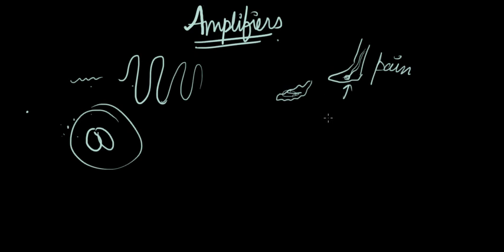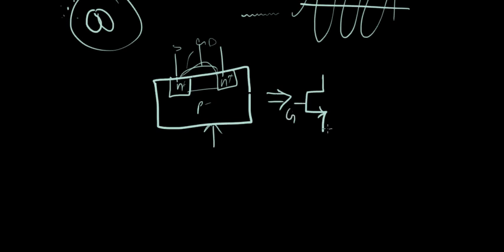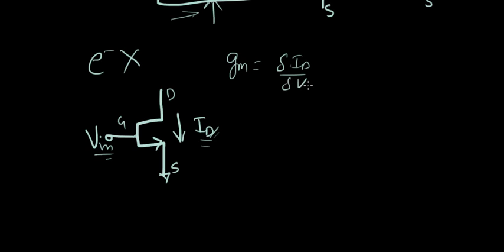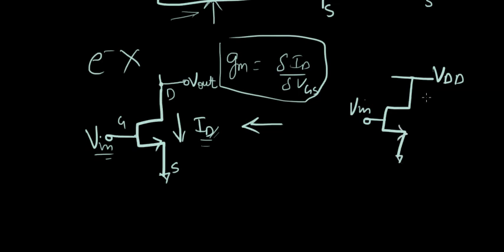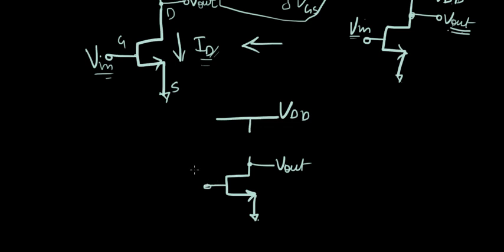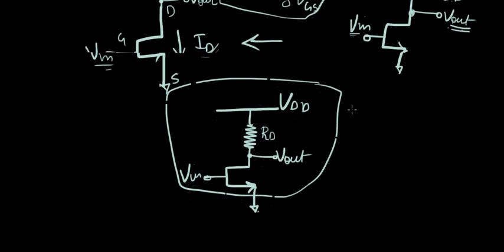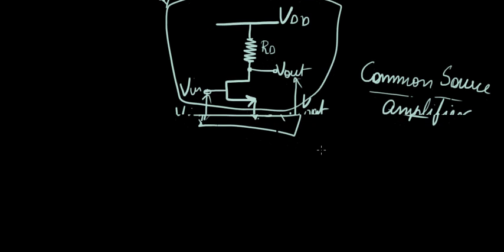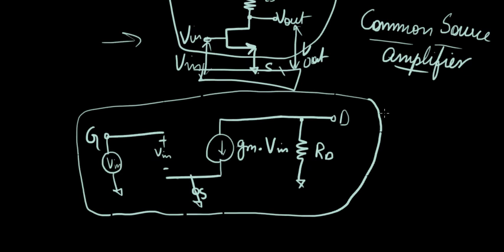Common Source Amplifiers Part I